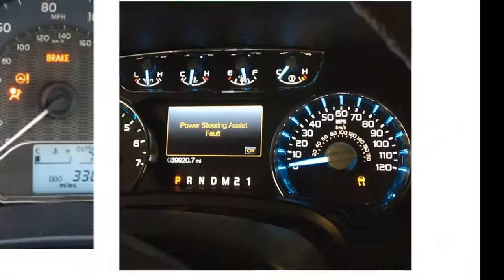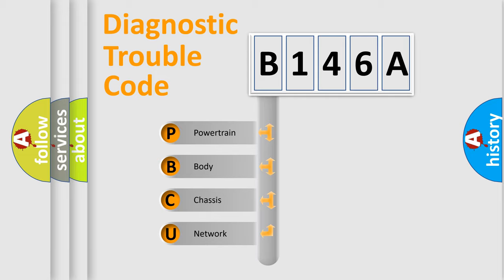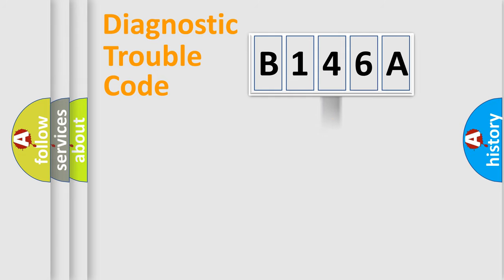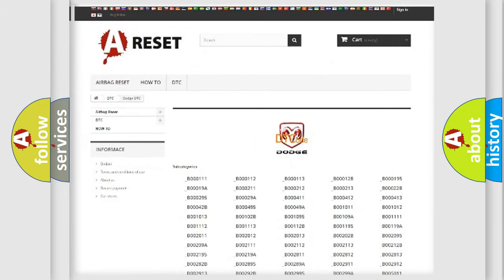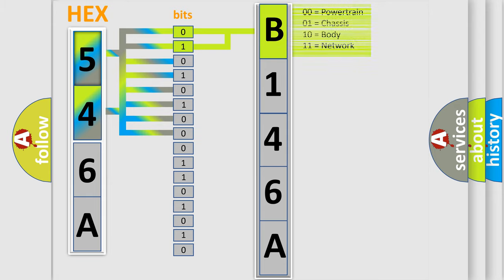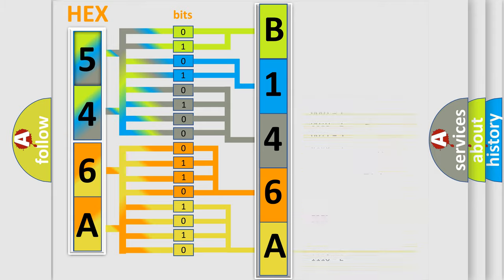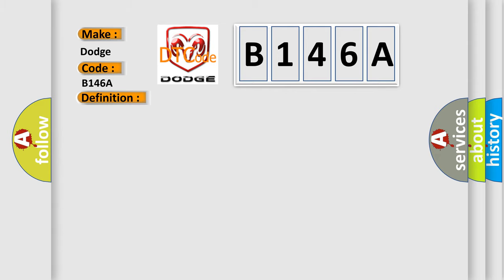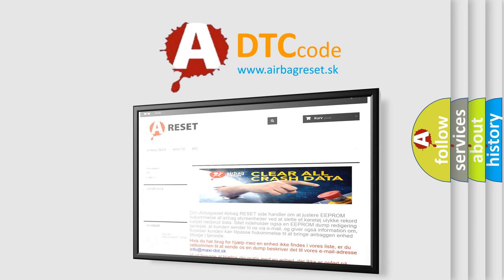DTC Dodge B146A Short Explanation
Contents:
0:21 Basic DTC analysis according to OBD2 protocol standard.
1:48 Insight into programming
2:58 A diagnostically understandable description of the Diagnostic Trouble Code
3:05 Basic error definition

Make:
Dodge
Code:
B146A
Definition:
Battery Energy Control Module High Speed Communication Enable Circuit High
Description:
The system voltage is between 9-18 volts.Ignition key OFF.
Cause:
The BECM receives voltage from the BCM on wake up signal circuit 5986 for 3 seconds with the ignition OFF.